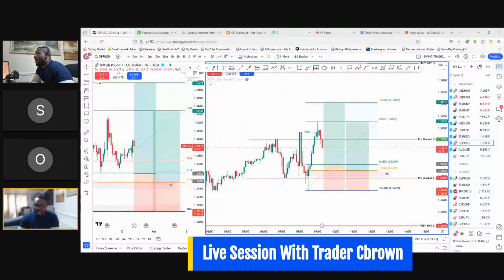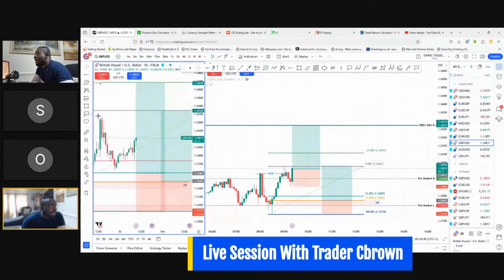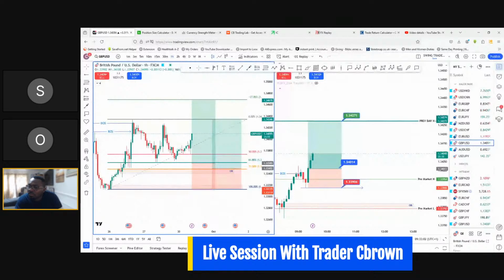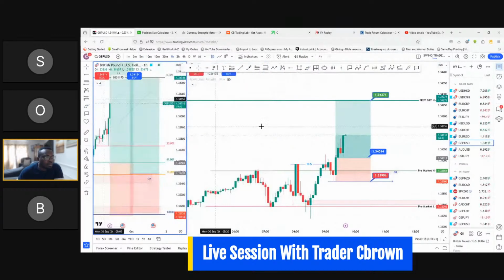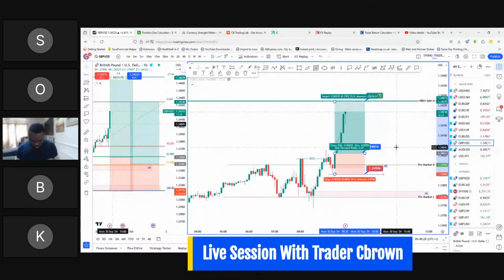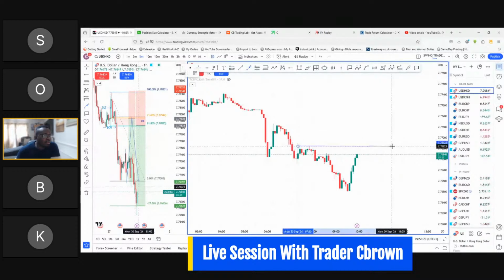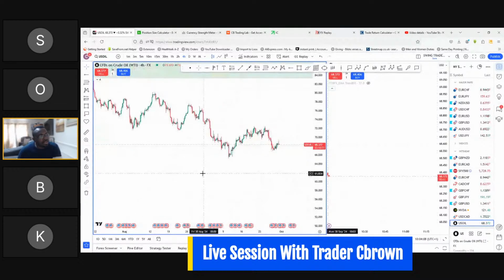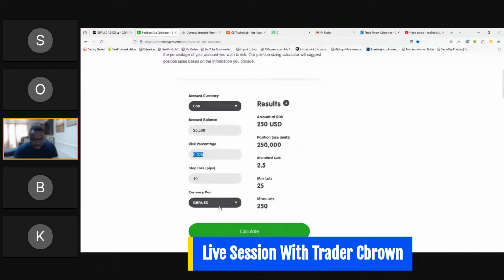Forex Trading LIVE - London Session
Welcome to my Forex Trading LIVE session! In this video, I will take you through my real-time trading process, sharing insights, strategies, and tips that I use to make consistent profits in the foreign exchange market. Whether you are a beginner or an experienced trader, you will gain valuable knowledge about market analysis, trade execution, and risk management.

Join me as I navigate the Forex market, explain my thought process behind each trade, and highlight key indicators that guide my decisions. You'll see my winning strategies in action and learn how to apply them to your own trading.

In this live session, we will cover:
- Real-time Forex trading strategies
- How to identify profitable trading opportunities
- Risk management techniques
- Analyzing market trends and price movements
- Live Q&A to answer your trading questions

Get ready to enhance your trading skills and watch how I make profits in real-time. Let’s dive into the world of Forex trading together!

Course now open for just £99 (one-time fee)!

Connect with Charles Brown FX through our Free Telegram for Trade Analysis